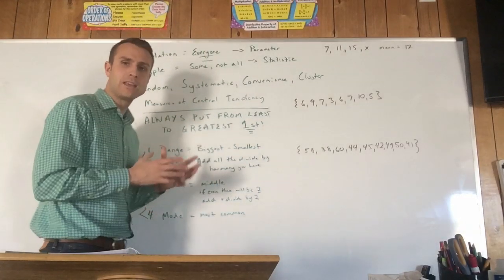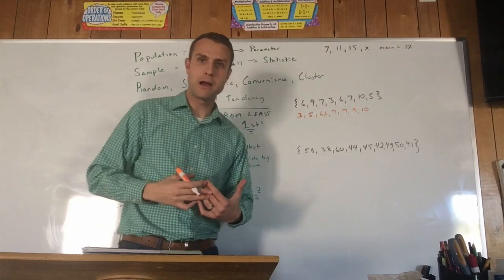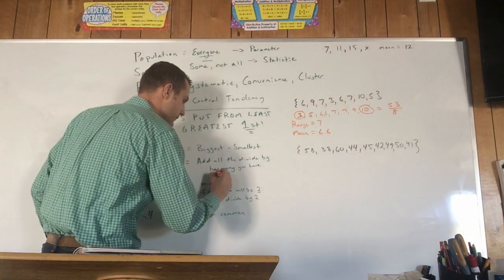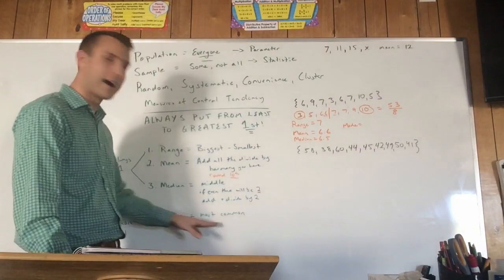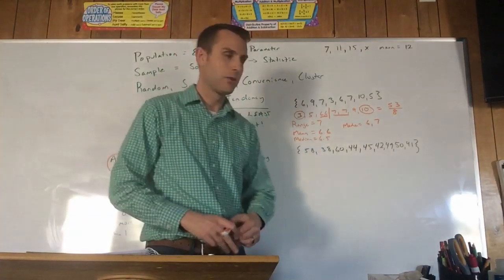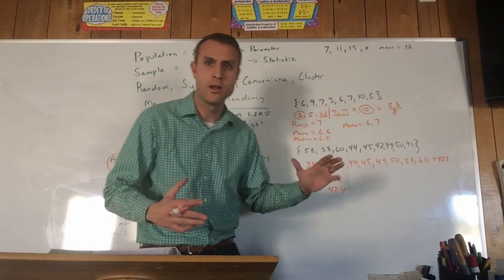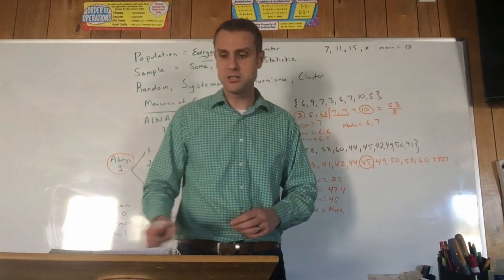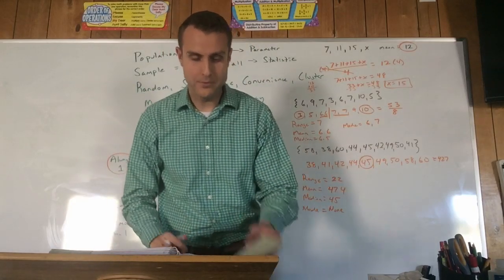Measures of central tendency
Pre-algebra l. 10.1b